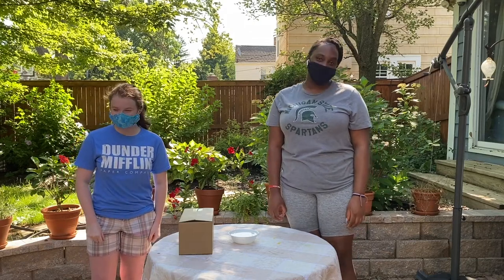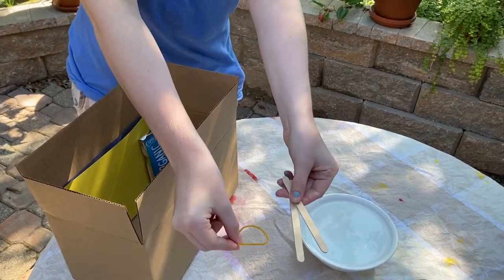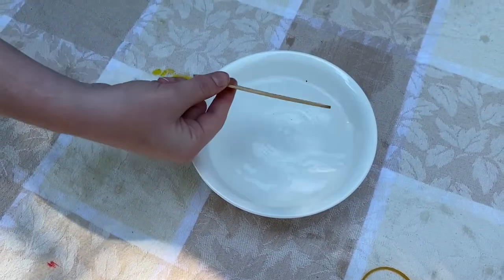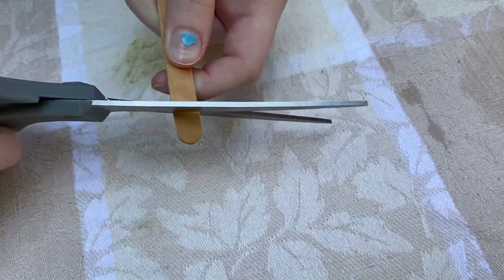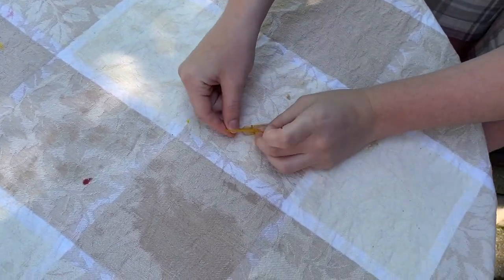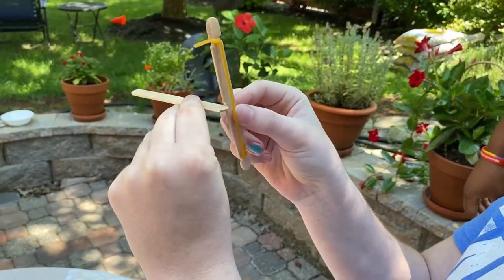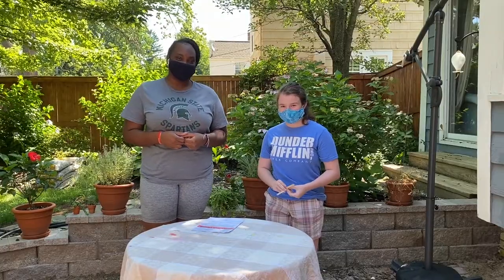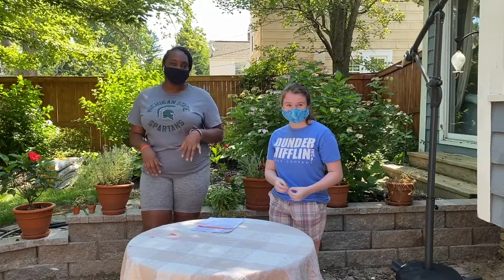Kit 2 – Bow and Arrow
This is a video walkthrough of how to make a popsicle stick bow and arrow from the STEM Ambassadors Engineering Kit.

The project uses 2 popsicle sticks and a small rubber band.

Video edited by Ashley Sah